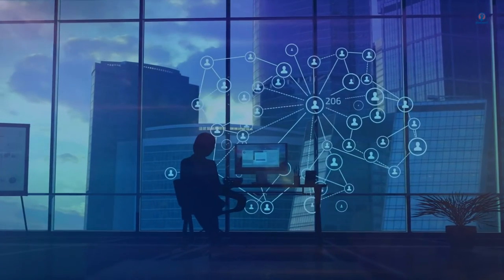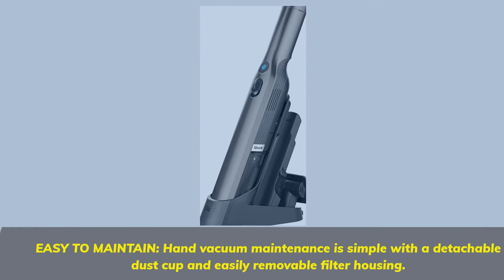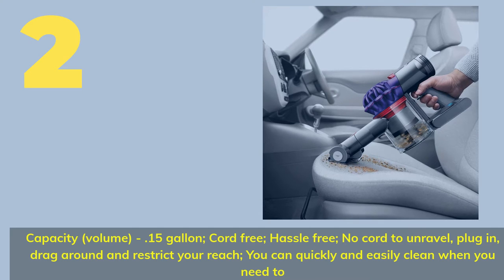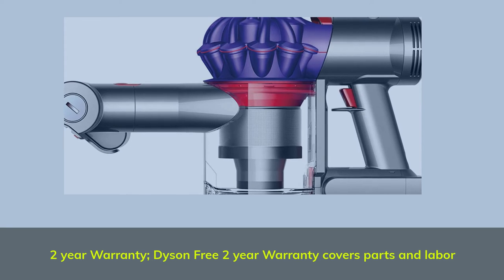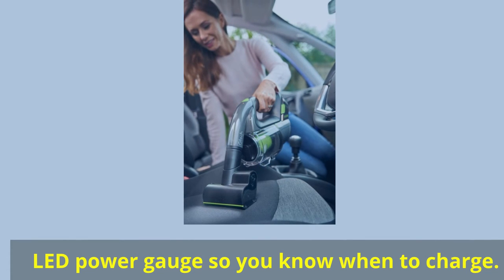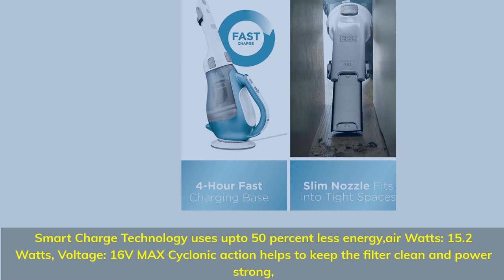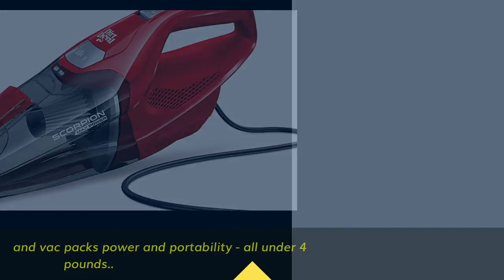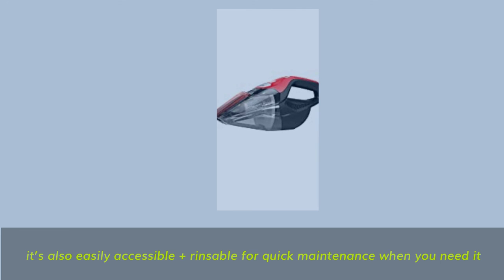Best Car Vacuum Cleaner in 2020 Top 5 Corded & Cordless Picks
► Links to the best car vacuum cleaners we listed in this video:

► 5. Dirt Devil SD20005RED
► 4. Black & Decker CHV1410L
► 3. Gtech Multi MK2
► 2. Dyson V7 Car+Boat
► 1. Shark WV201 WANDVAC